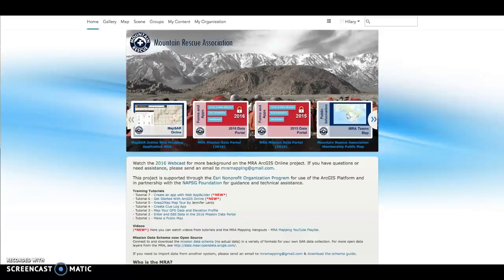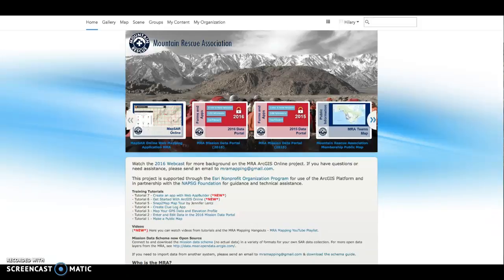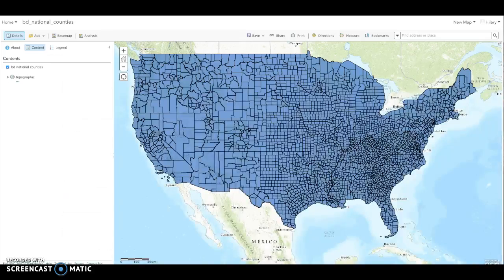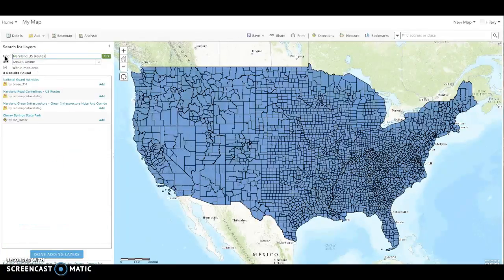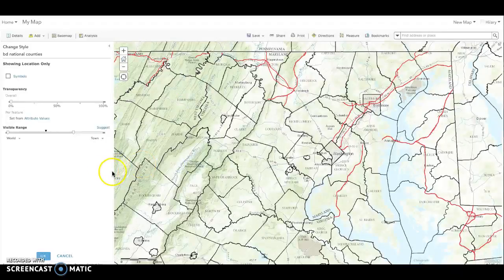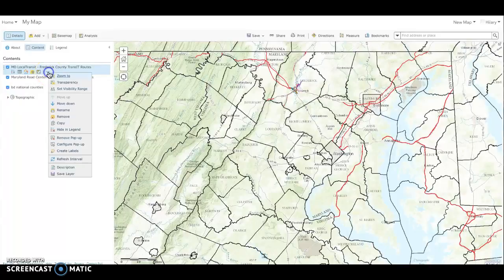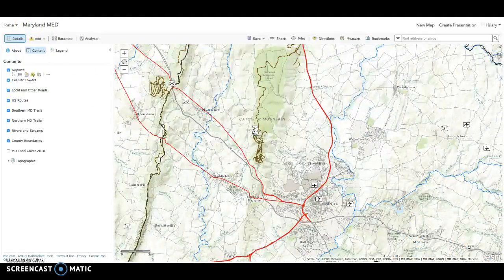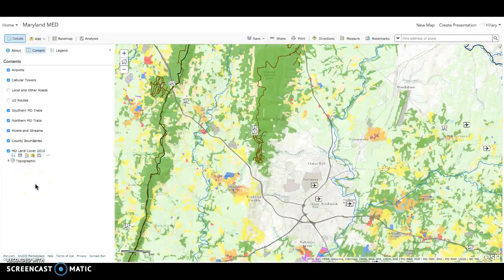Get Your Base Data Together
This video provides a demonstration of creating Minimum Essential Datasets for Search and Rescue GIS planning and operations.